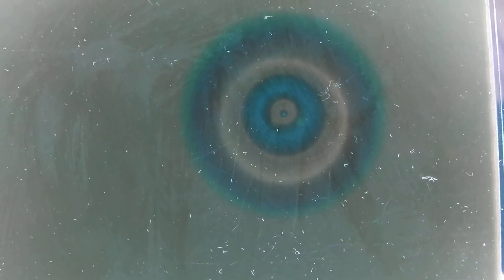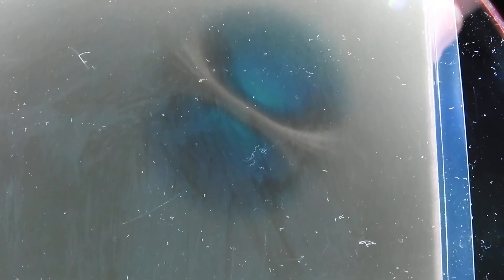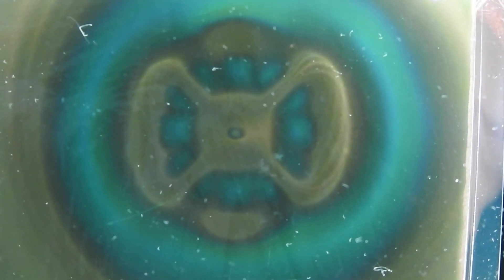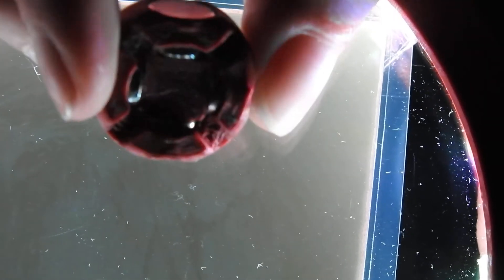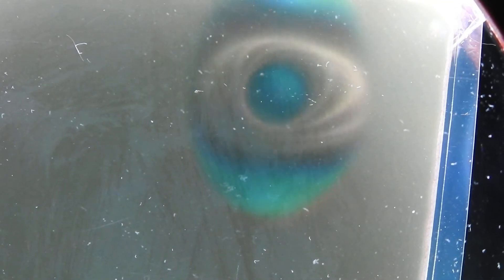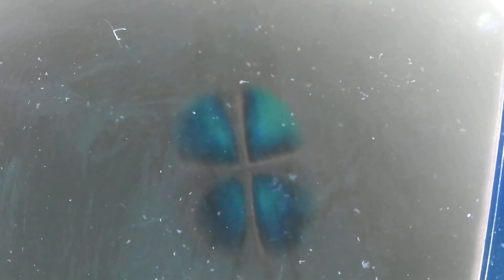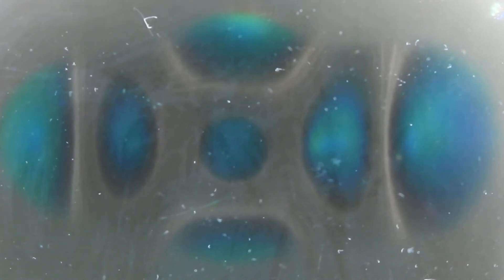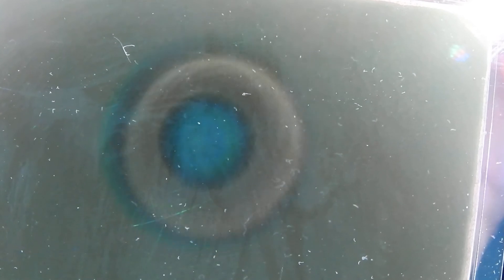Improved 3D holographic magnet viewing film | pressure mediation of different magnet arrays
In this video I show you different magnets and magnet arrays with an improved version of my color gradient magnetic field viewing film.
You can see really nice holographic images of the pressure mediation between the magnetic and the dielectric field.